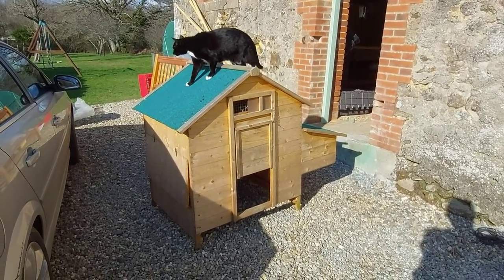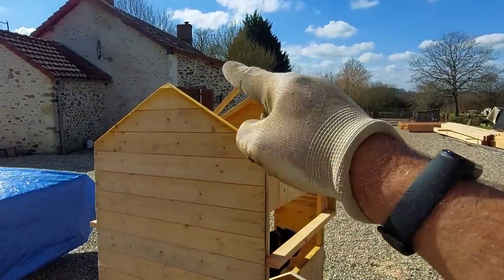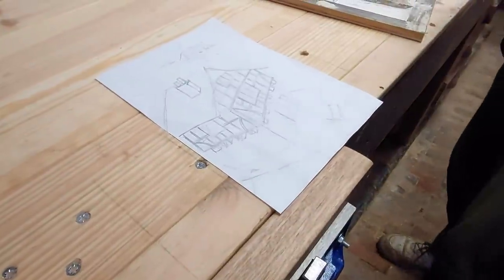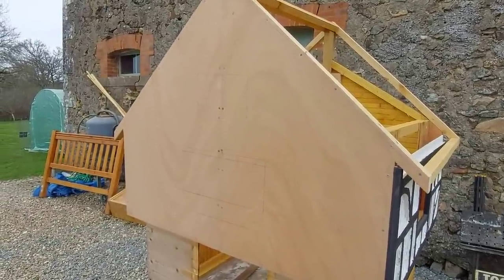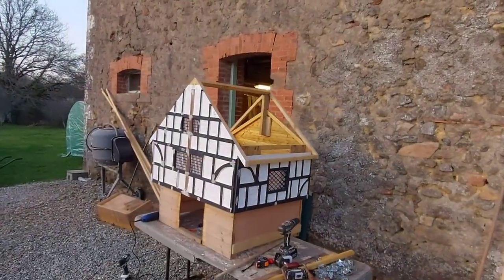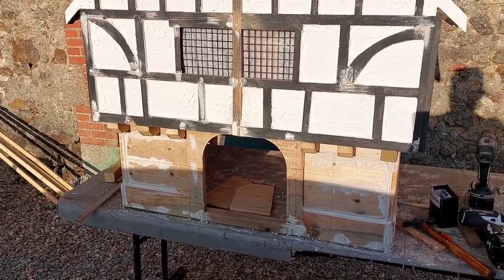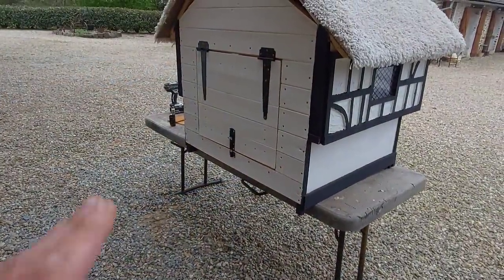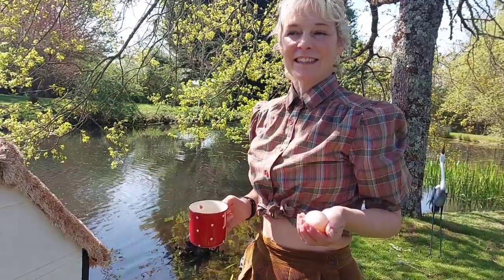Ep 52 | Step-by-Step Video to Build an Amazing Tudor Style DuckHouse | French FarmHouse Life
Bonus compilation video giving our followers a complete start-to-finish vlog of our very own Mock Tudor Style Lakeside DuckHouse! The ducks move in straight away...and lay our first egg there too!

We show you how we repurpose old materials, theme the house and make a spectacular addition to our lake! Enjoy!

How can you help our channel grow?